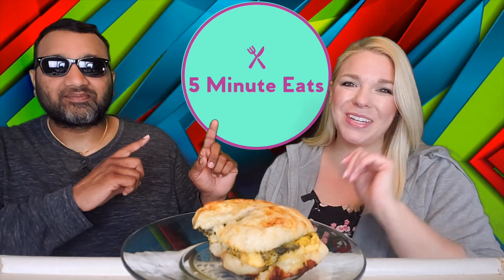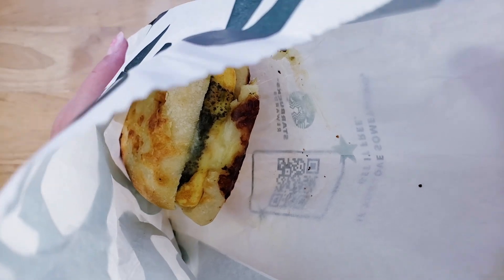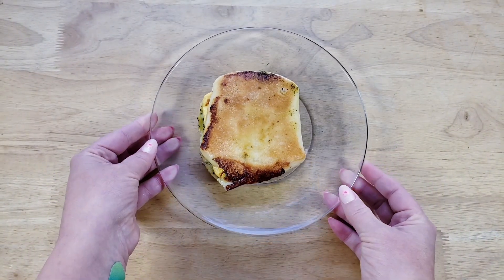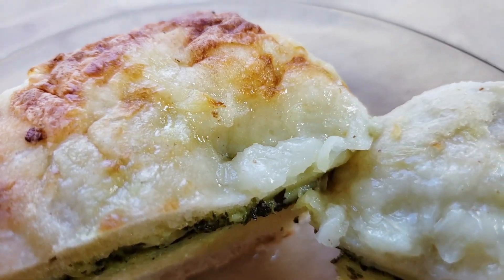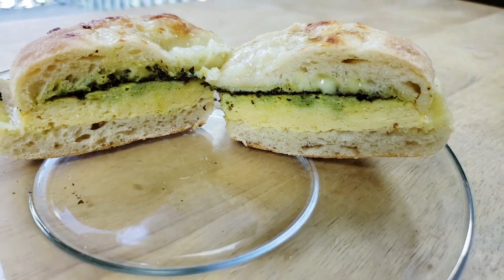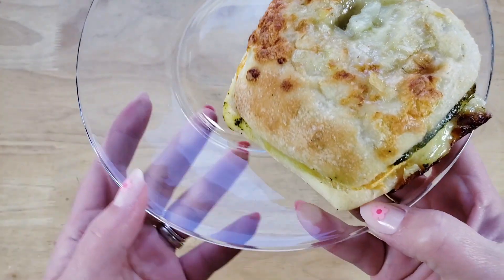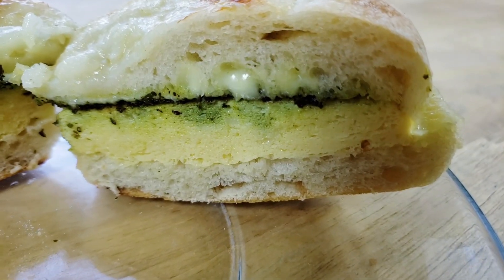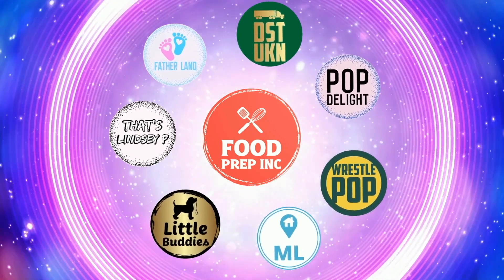Starbucks Egg Pesto & Mozzarella Sandwich Review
Starbucks Egg Pesto & Mozzarella Sandwich Review. Tags: Fast Food Fridays, Starbucks Ham & Swiss Croissant, Starbucks Bacon & Gruyere Egg Bites, Starbucks Impossible Breakfast Sandwich, Starbucks Sausage Cheddar & Egg Sandwich, Starbucks Bacon Sausage & Egg Wrap,  Starbucks Bacon Gouda & Egg Sandwich, Starbucks Double Smoked Bacon Cheddar & Egg Sandwich, Starbucks Turkey Bacon Cheddar & Egg White Sandwich, Starbucks Spinach Feta & Egg White Wrap, Starbucks Kale & Mushroom Egg Bites, Starbucks Egg White & Roasted Red Pepper Egg Bites.